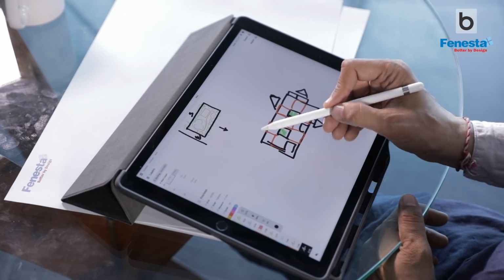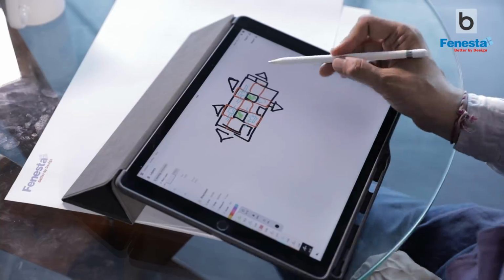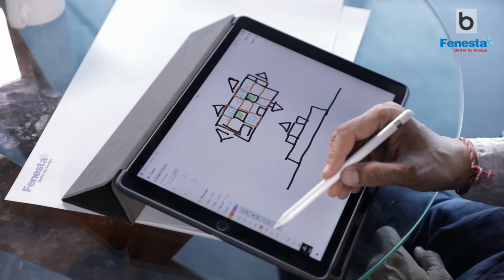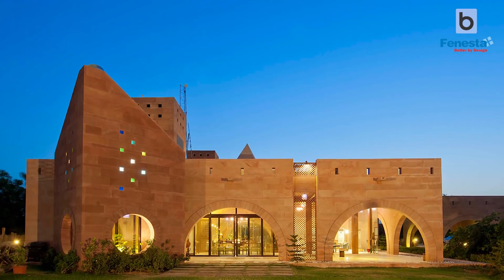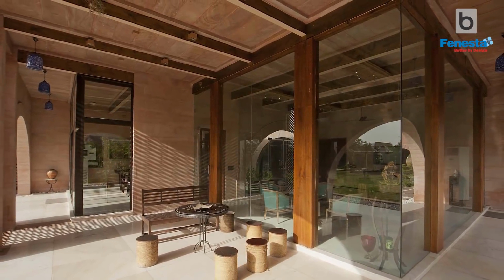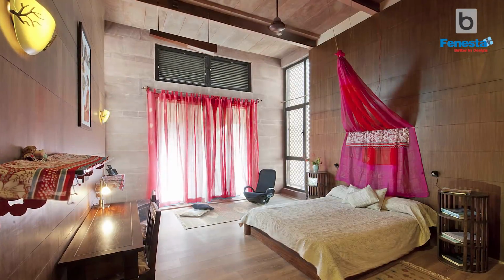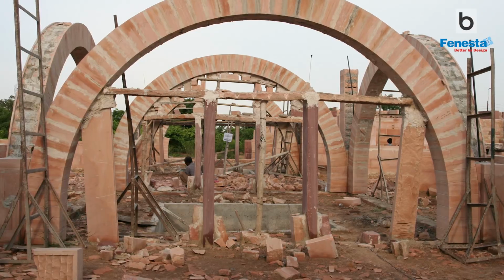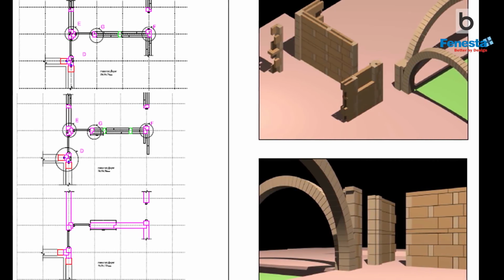House in Jodhpur | Shunyam House | Tao Architecture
PROJECT FACT FILE:
Name: Shunyam
Location: Jodhpur, Rajasthan
Completion Year: 2011
Design Firm: Tao Architecture, Pune
Principal: Architect Manish Banker
Photographer: Safat Ali